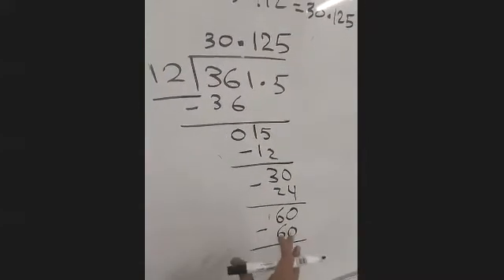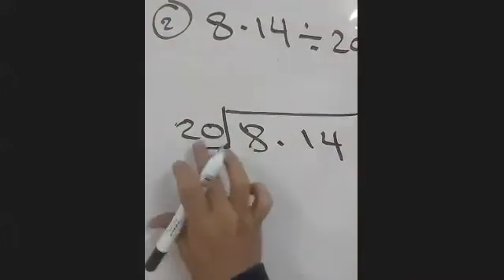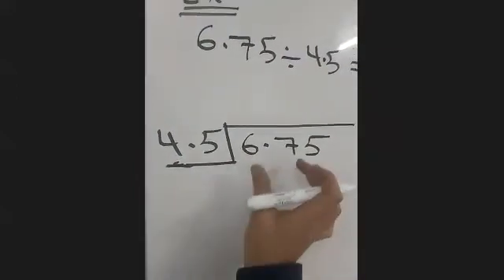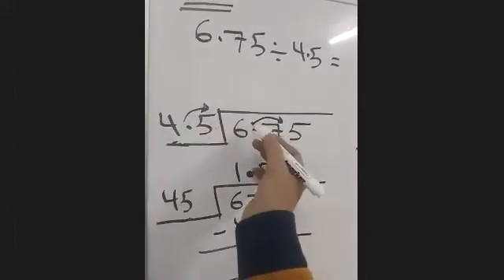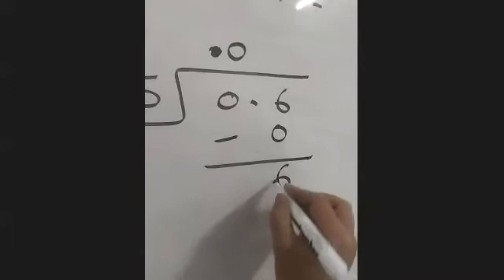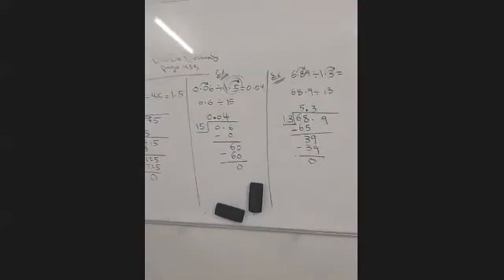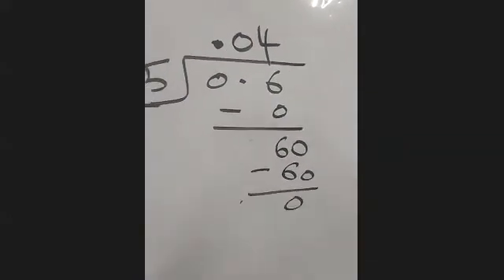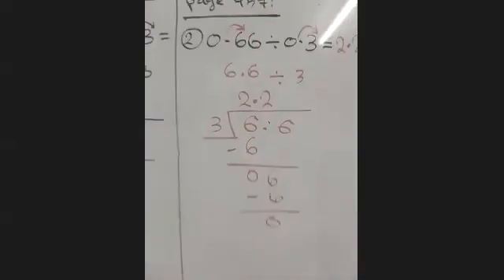divide decimals b